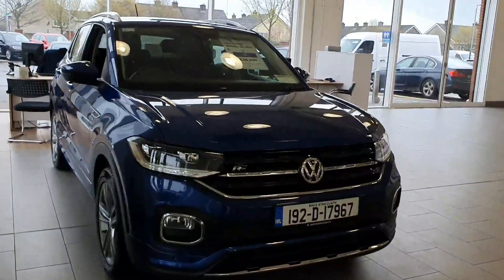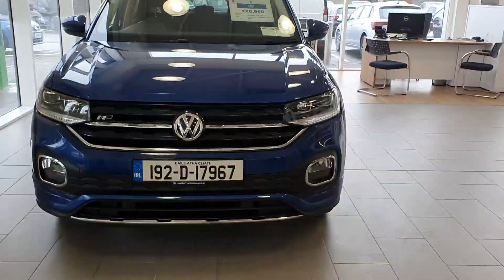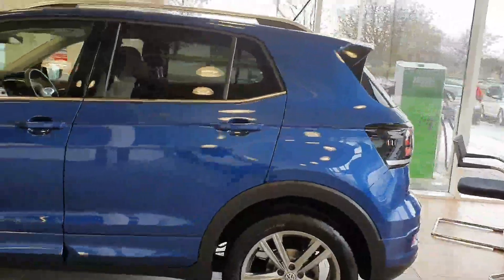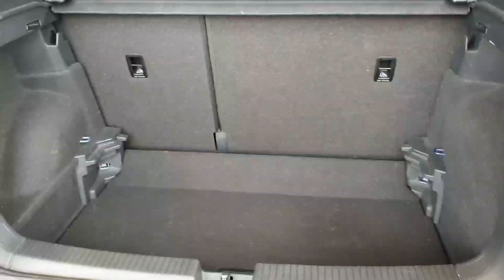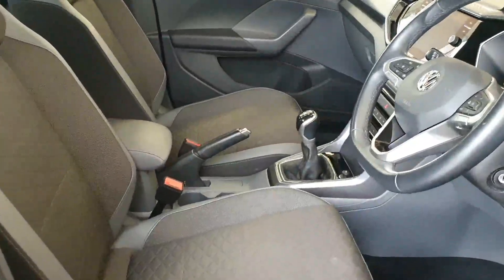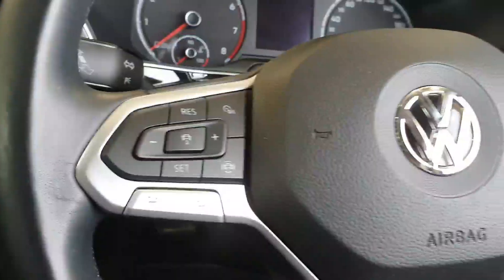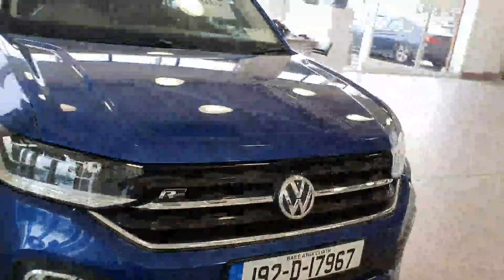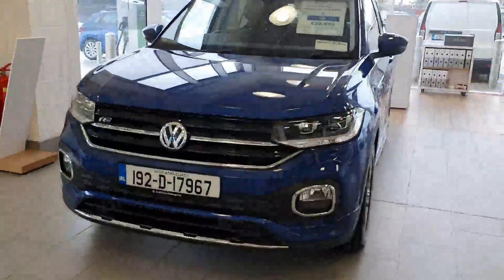192D17967 - 2019 Volkswagen T-Cross RL 1.0 TSI M6F 115HP 5 27,900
Here is a video of our 192D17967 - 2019 Volkswagen T-Cross RL 1.0 TSI M6F 115HP 5 27,900. Please contact SALESMAN NAME to arrange a test drive today. Joe Duffy Volkswagen NavanPhone: 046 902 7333